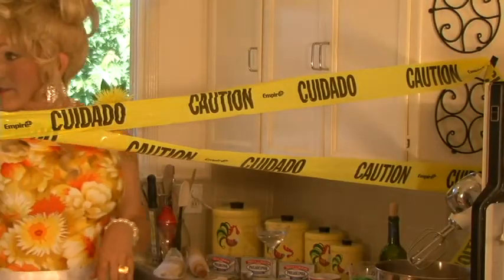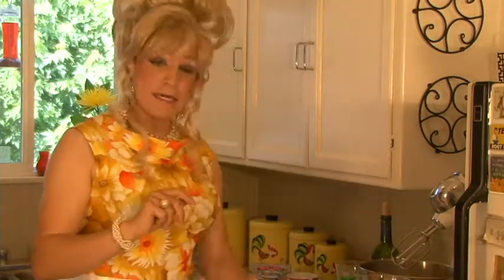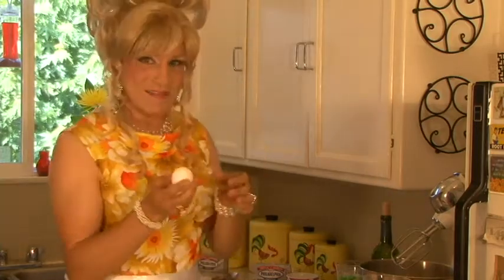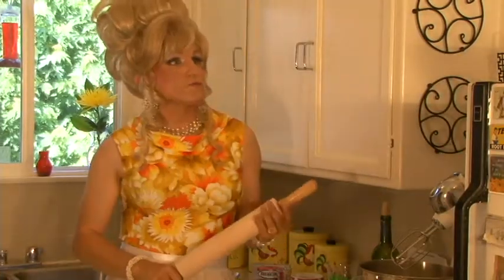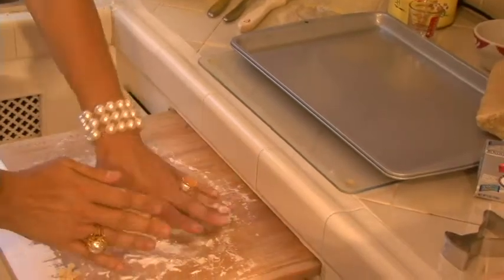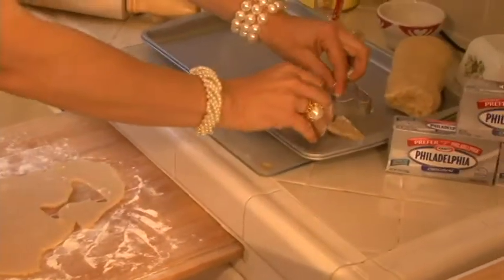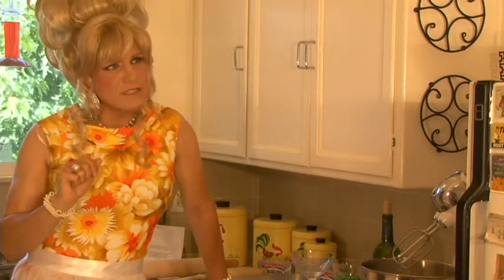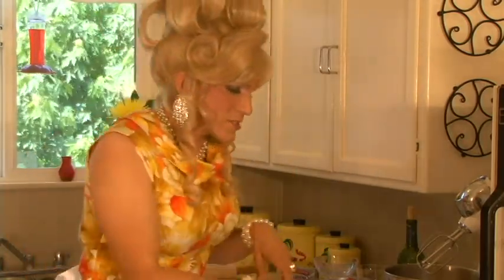Carol Ann McCracken Women of Philadelphia Contest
My delicious "It's After 5 Somewhere Philadelphia Cream Cheese Martini Cookies!  Garnished with an adorable green M&M (for McCracken) as an olive!  Delightful!